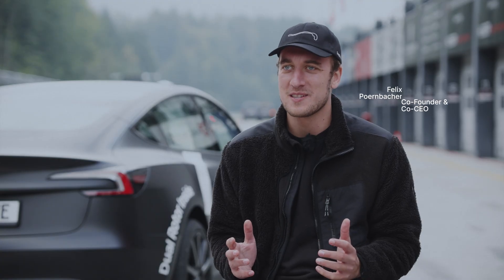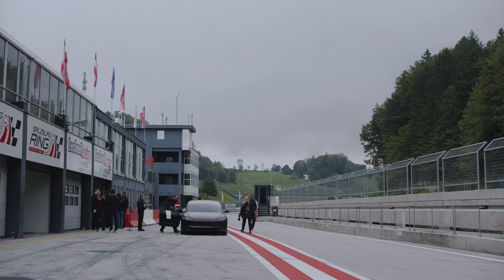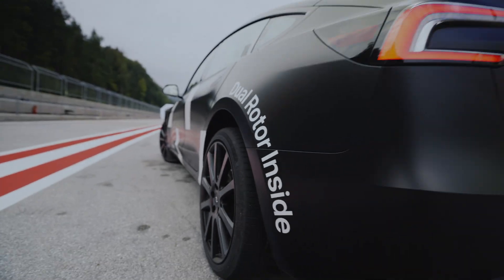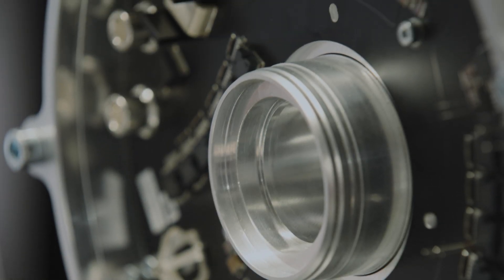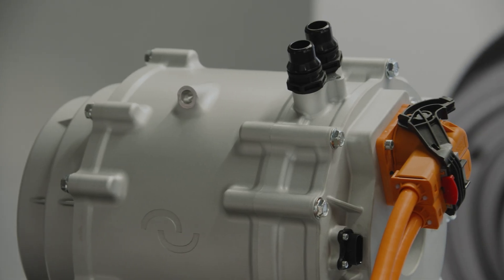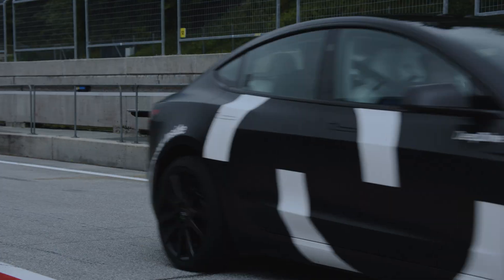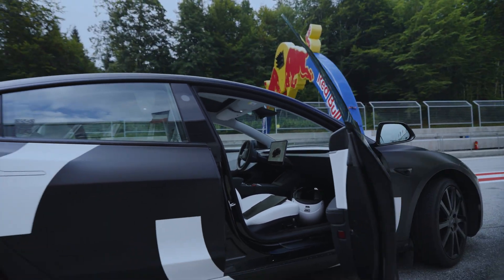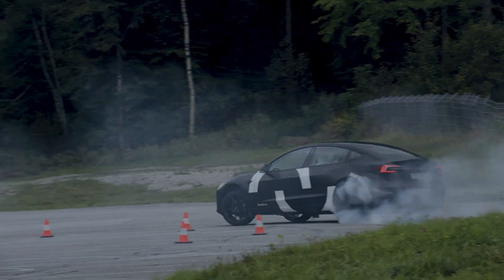DeepDrive goes Salzburgring 2025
In September, we put our Dual Rotor technology to the test - publicly, and outside of confidential customer projects, for the very first time.

The test vehicle:
A Tesla Model 3, modified for this purpose and equipped with two DeepDrive In-Wheel motors on the rear axle.

The test drivers:
International press, investors, and customers - all taking the wheel and putting our tech to the test.

No compromises.
That’s what they experienced firsthand at the Salzburgring.
Our Dual Rotor technology delivers outstanding efficiency and cost advantages – without sacrificing performance or driving dynamics.

Thank you to everyone who joined us on and off the track.